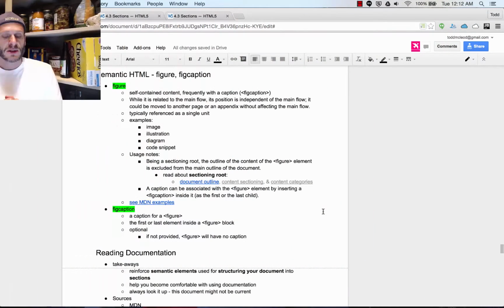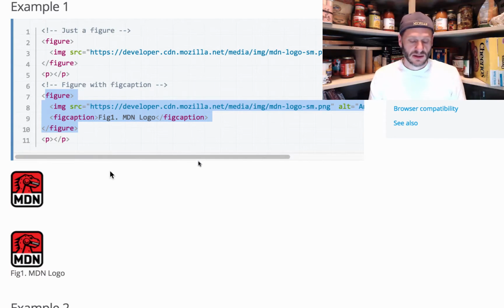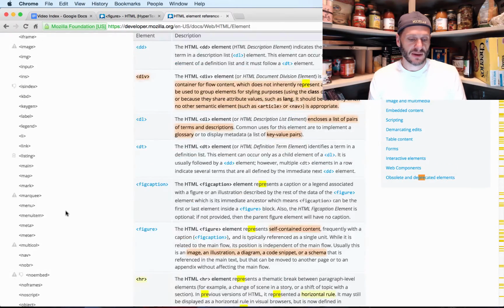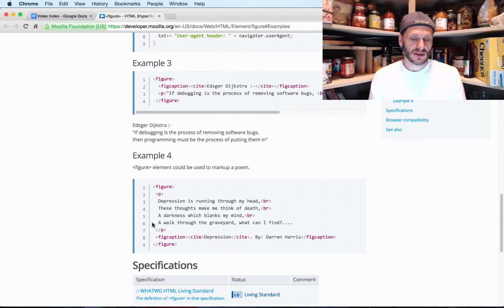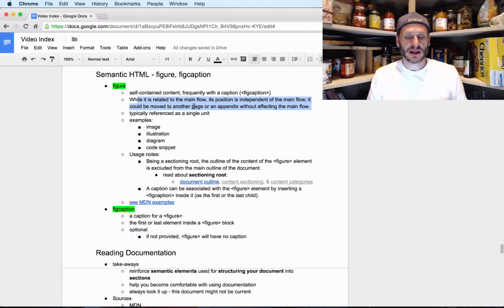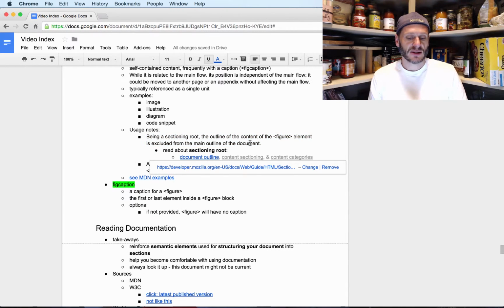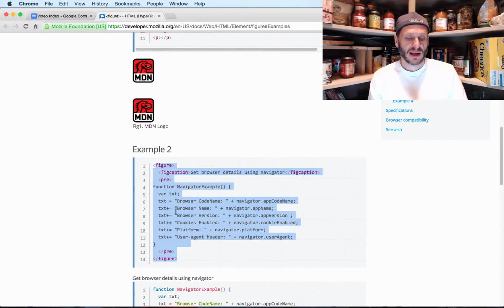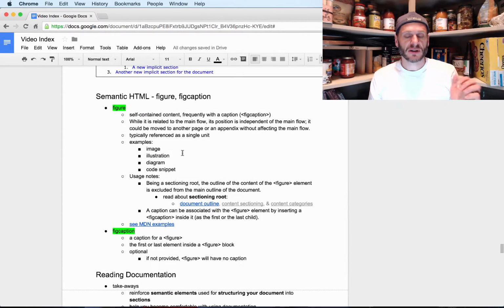47 figure figcaption